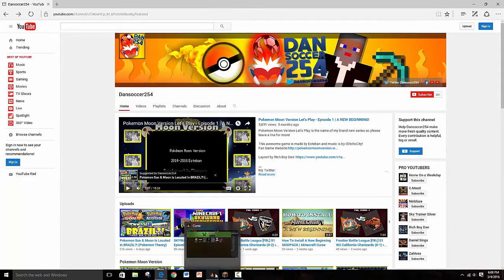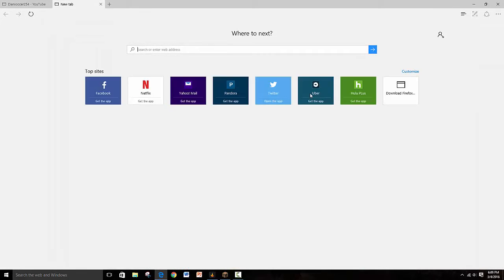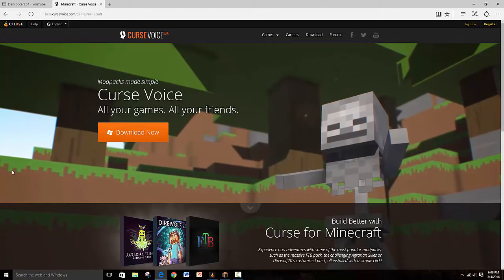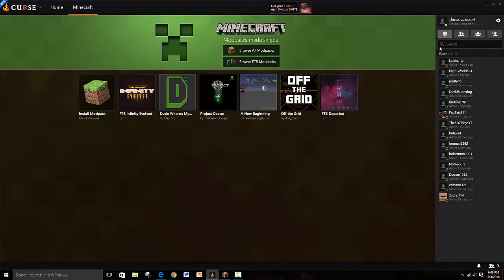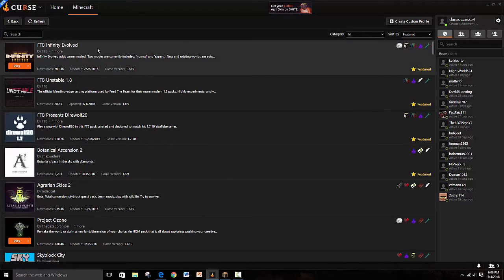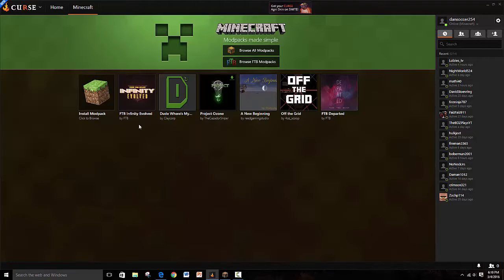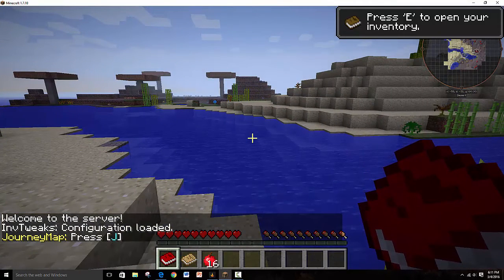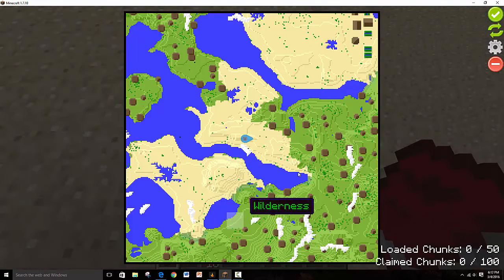How To Install FTB INFINITY EVOLVED MODPACK | Minecraft Twitch Desktop App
How To Install FTB INFINITY EVOLVED MODPACK? Find out by watching this video!